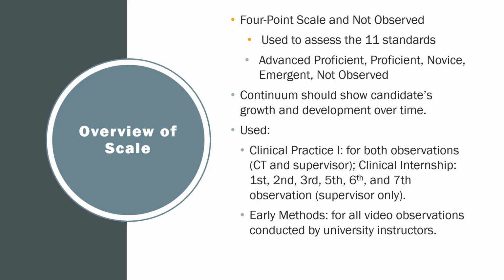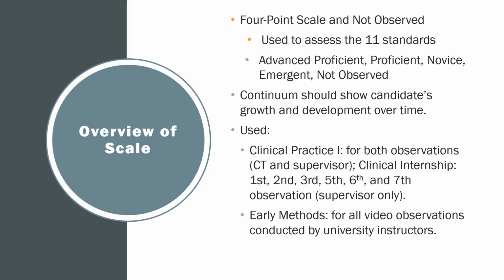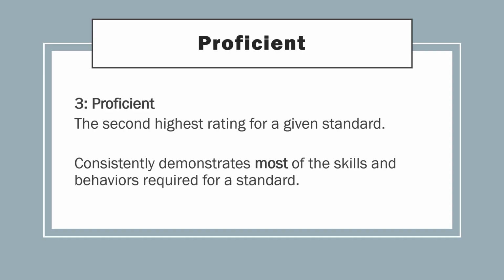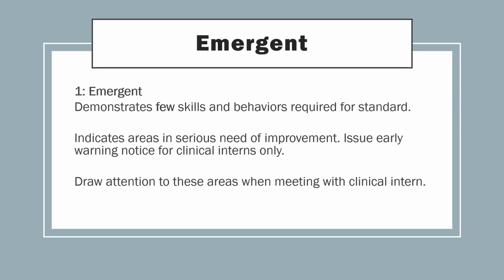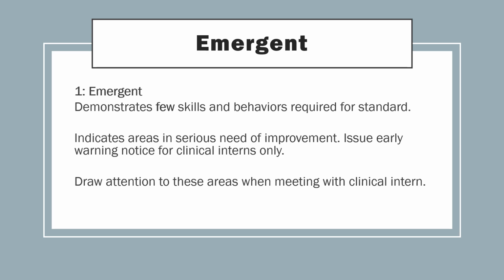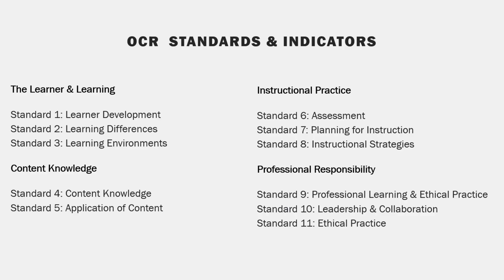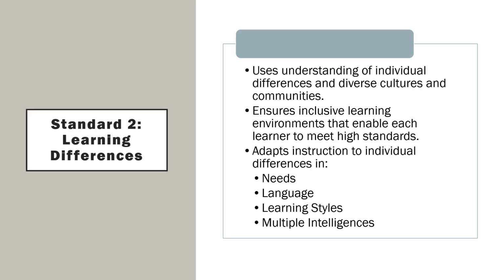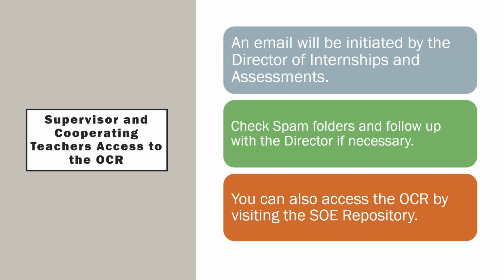Observation Conference Report (OCR) Overview - Felician University